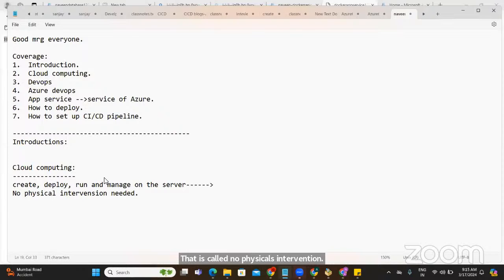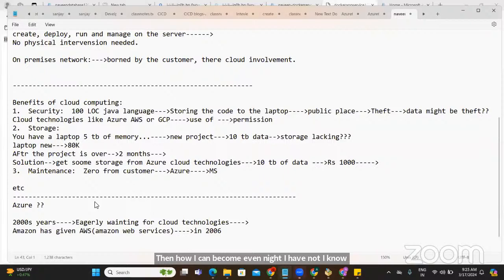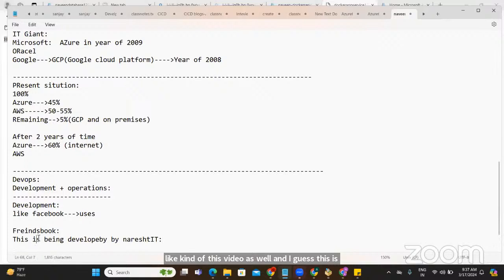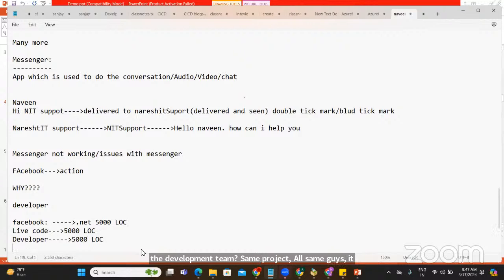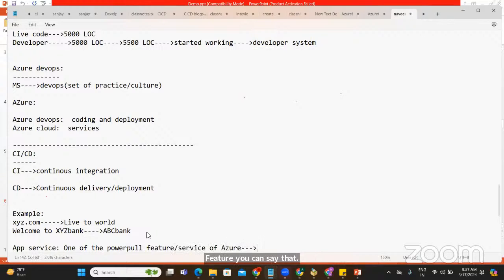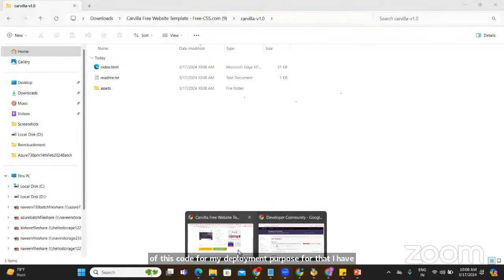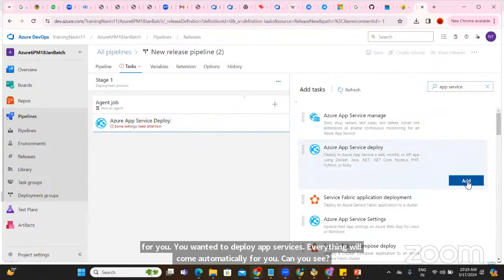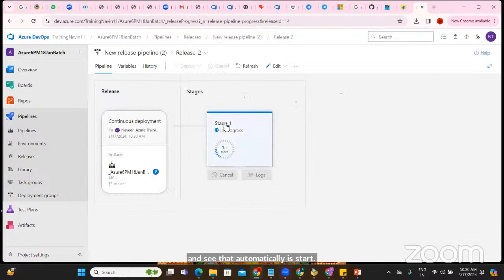How to Setup CI/CD Pipeline in Azure DevOps & Azure Services | Mr. Naveen | Naresh IT